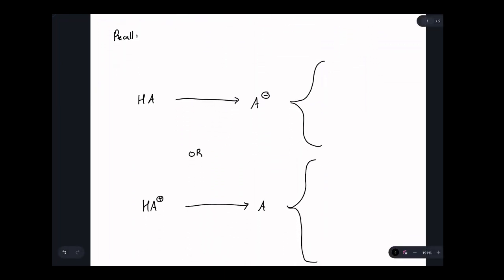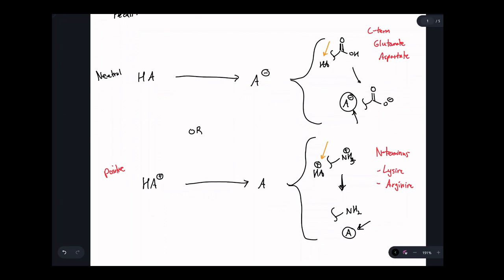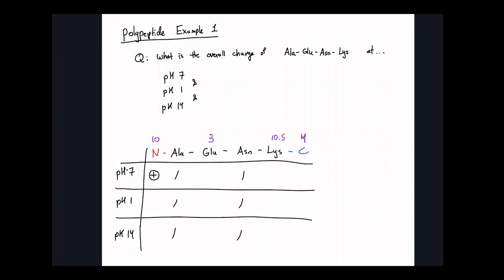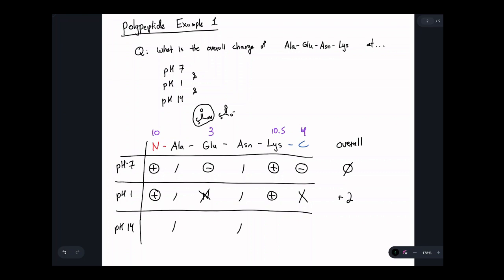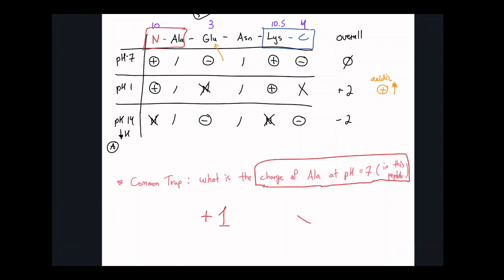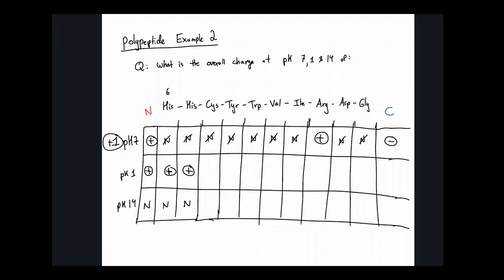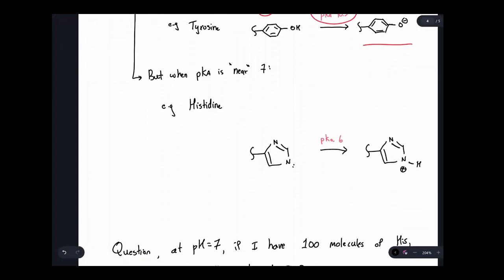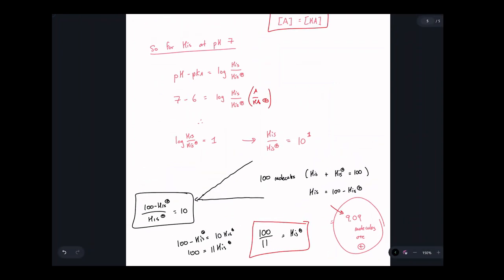Using pKA to Calculate Charges of Complete Polypeptides